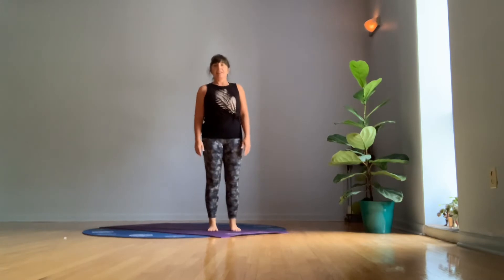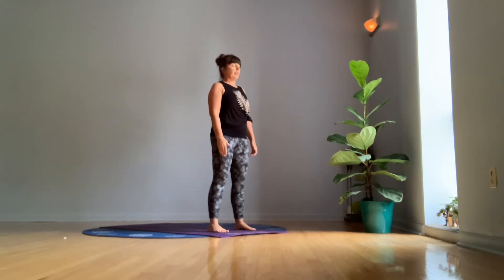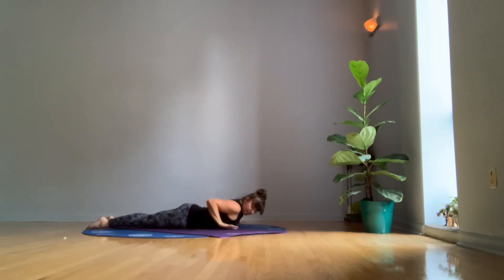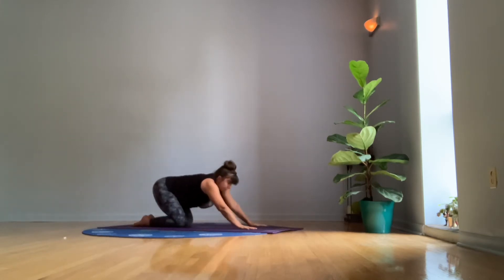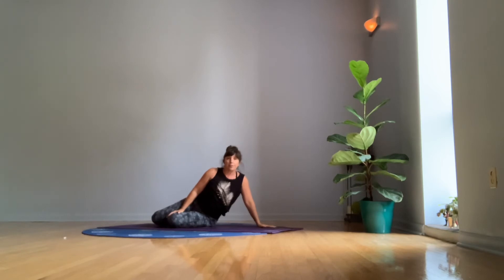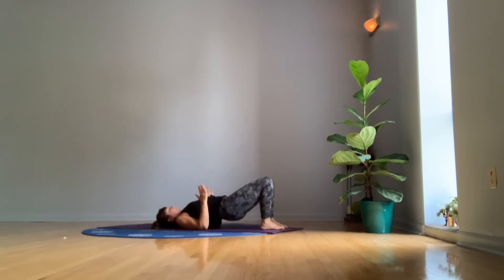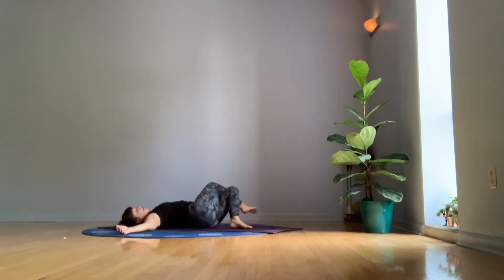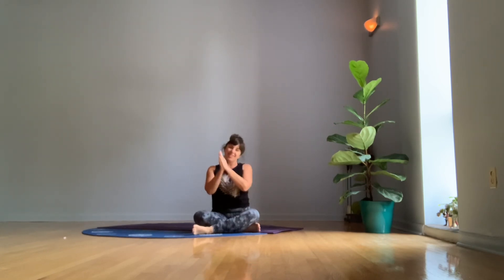Basic Intrinsic Core Strength/Plank Series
This week’s offering is a 30-minute sequence designed to help you build deep inner (instrinsic) core strength that supports healthy posture, movement, and daily function. For us functional movement geeks - core is not surface abs - it’s your spine, pelvis, hips, and shoulders. This sequence uses a variety of plans to help you strengthen and balance your “true core” so that you can feel good and move free. Hope you all have a great week!